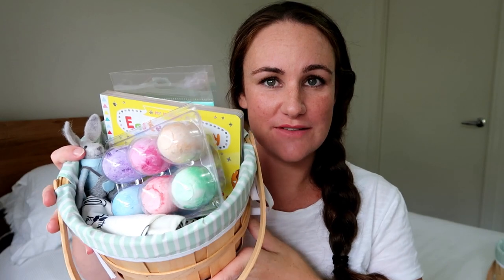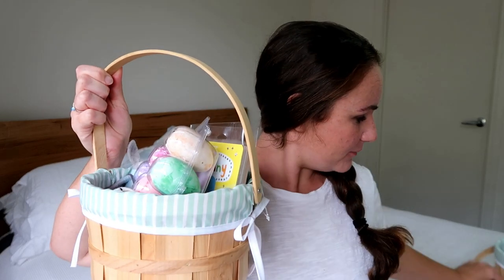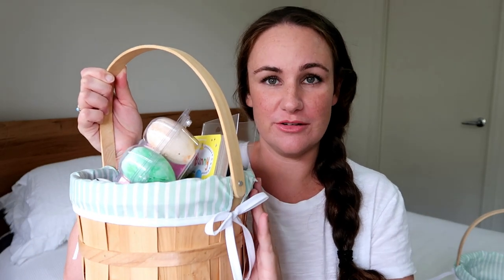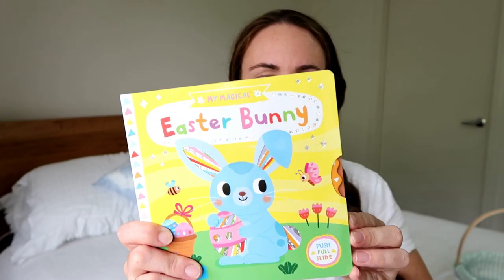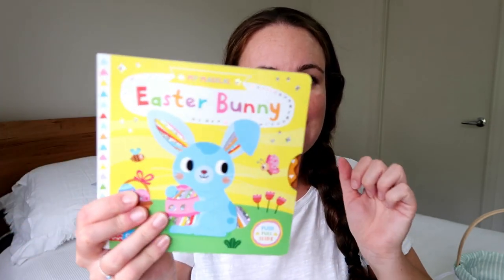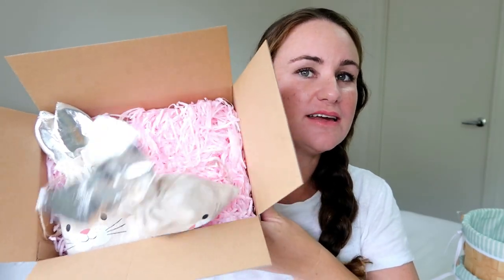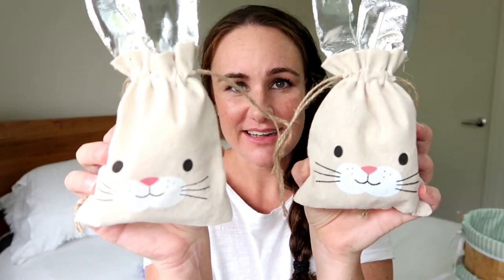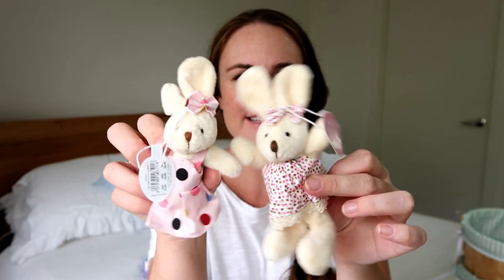EASTER BASKET + GIFTS 2020!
A peek insider Master 2's Easter basket + some little gifts for my nieces!